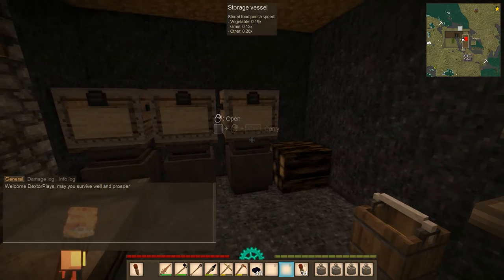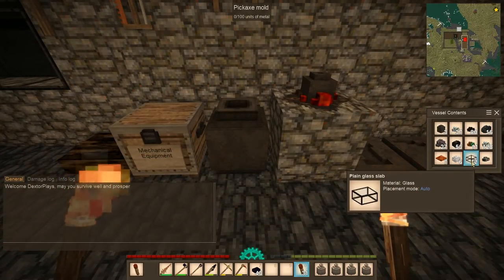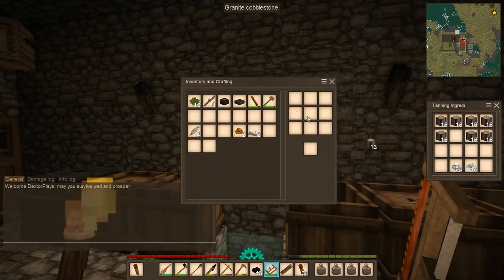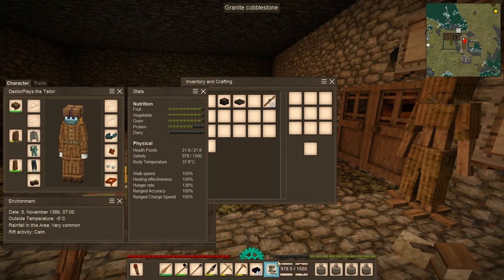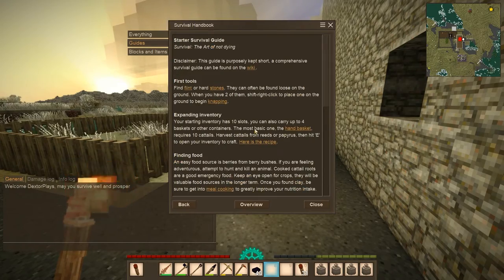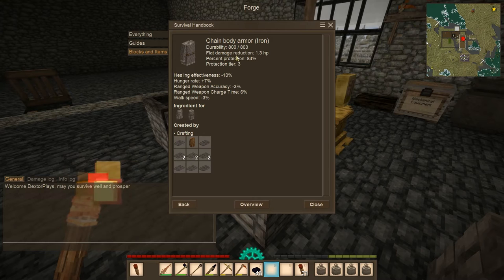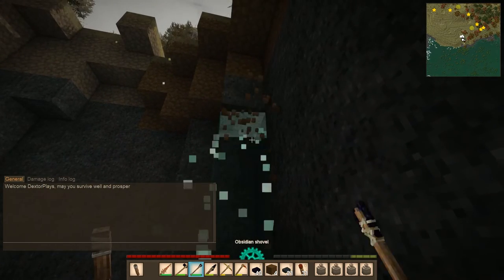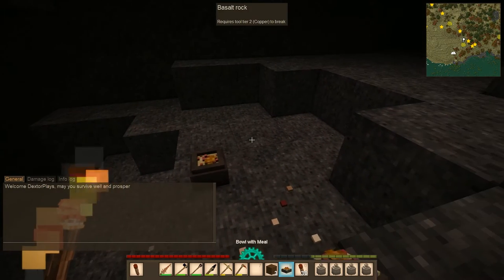Vintage Story 34 Transmission with Clutch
Vintage Story 34 Transmission with Clutch (Gameplay / Playthrough)

“Vintage Story was created with the desire to push the envelope of the survival voxel game genre. This genre, established by that one game most of us know and love, also hit just the right chord for Tyron and Saraty, which they played together with great joy for several years. Not being satisfied with the direction this game was taking, they created the mod Butterfly Mania that introduced hundreds of collectible butterflies to liven up the game world and to keep the game interesting. These modding efforts then evolved into a total conversion mod called Vintagecraft that came with its own terrain generation, blocks, crafting mechanics and a slow progression system. The limitations of the 3rd party modding api became more and more apparent, however.
In 2015, Tyron was hired by Hypixel to work on their standalone game Hytale, however the game in planning was also not the experience either of them envisioned. And thus, in February 2016, Tyron left Hypixel and began building a new game engine with the goal of turning the vision of Vintagecraft into a standalone game. Since then, we have grown from one programmer to a small team of passionate game developers.
Now, 5 years later since its inception, we still feel like we have barely scratched the surfaces of what is possible. We look forward to exploring these new avenues for many years to come!”- Vintage Story Website
Vintage Story  – 1.15.3 (EarlyAccess)
Developer: Vintage Story

Mods
vsProspectorinfo, CarryCapacity, StepUp